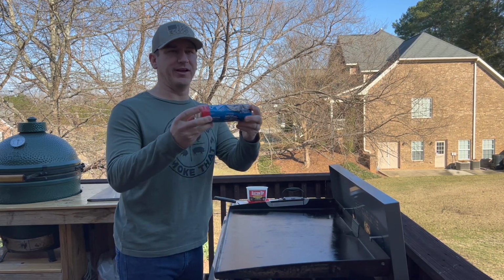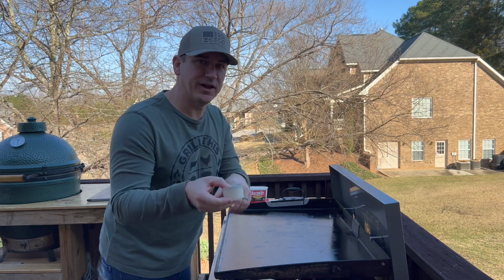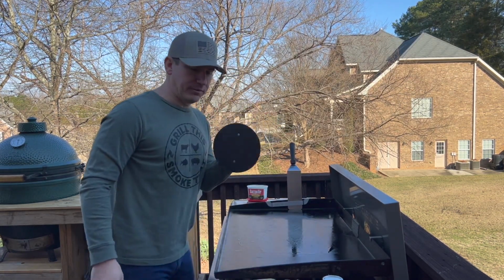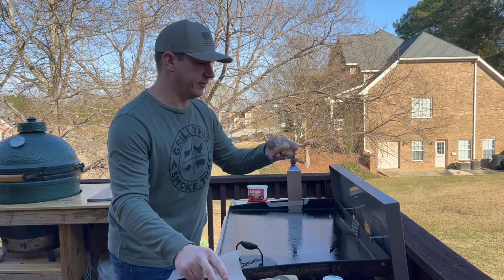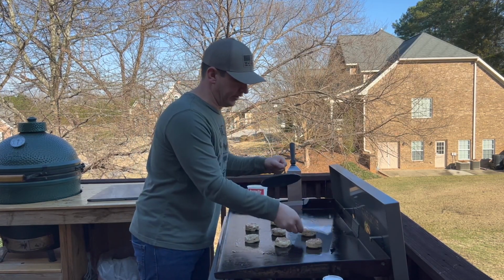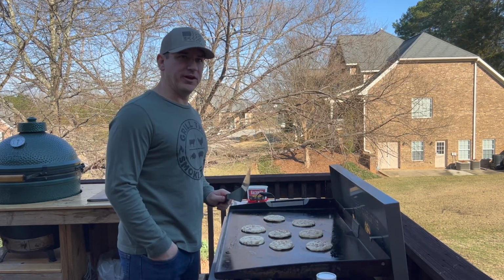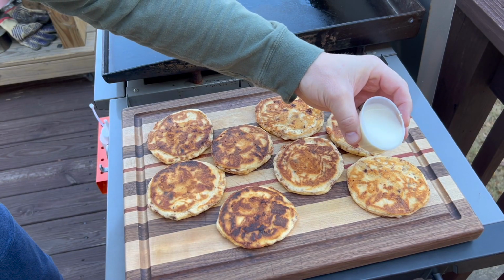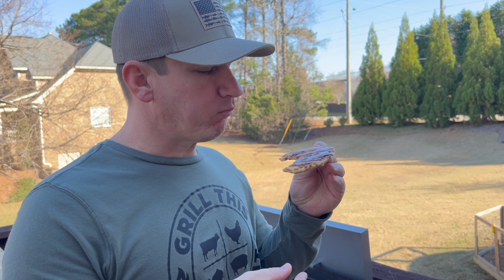🔥 INCREDIBLE Cinnamon Rolls on the Blackstone Griddle | Try It | Grill This Smoke That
Hitting the THUMBS UP really helps my channel grow and allows me to create more great content!

We all love cinnamon rolls cooked in the oven so why not try them on the griddle? These flat cinnamon roll pancakes will NOT disappoints.

Lodge Press
Griddle Tool Holder
Avocado Oil
Surface Thermometer
Gravity Salt and Pepper Grinders
Meat Church Honey Hog
Starter Set (spatulas bottles and scraper)
Drip Pan Liners
Meater Probe
Chupacabra Rub
Allegro Marinade
Avocado Oil
Javelin Pro Duo Thermal Probe